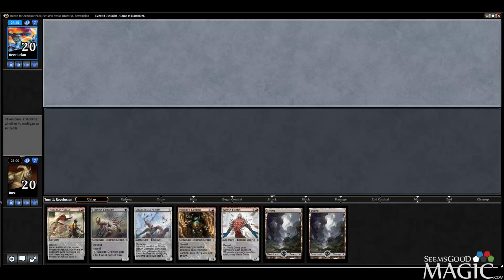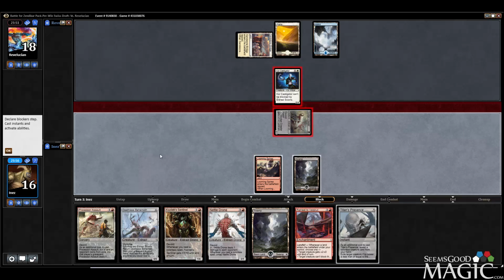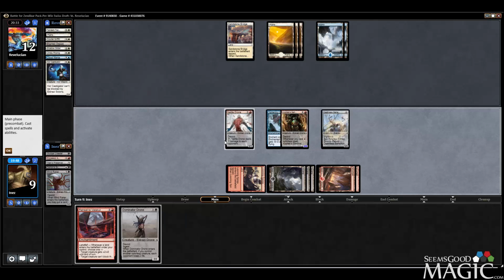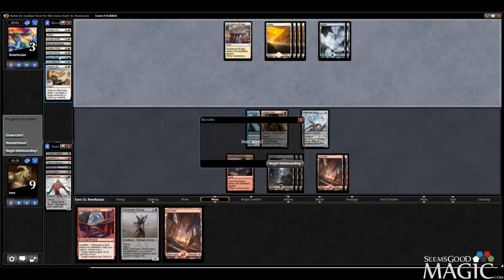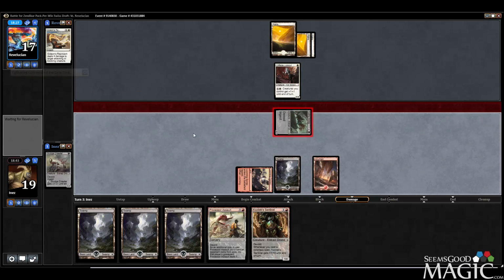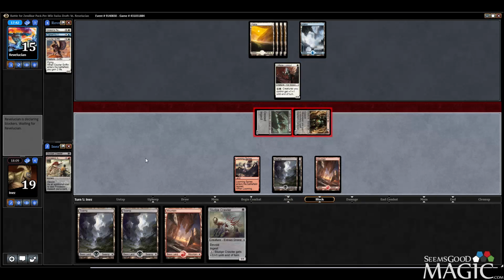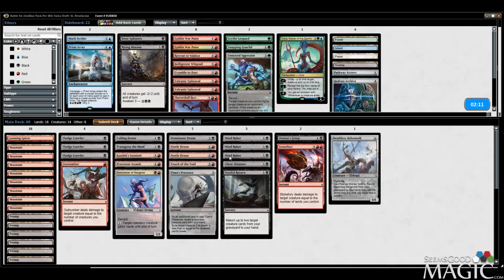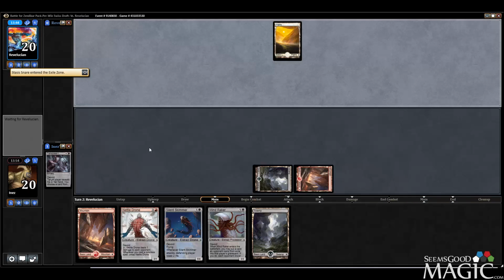Battle for Zendikar Draft #48 - Match 1